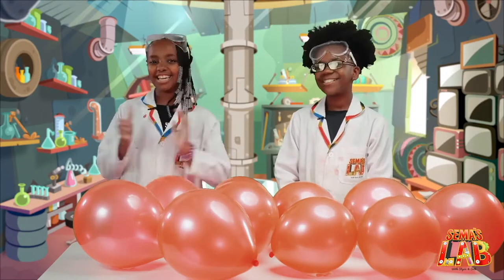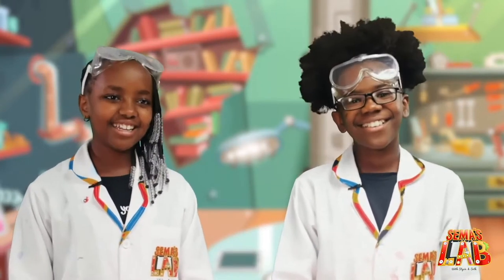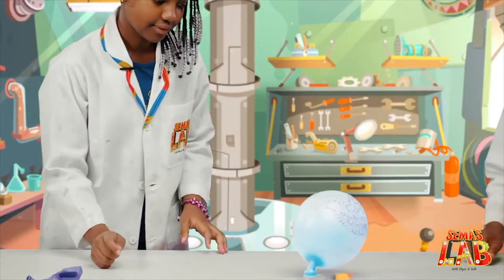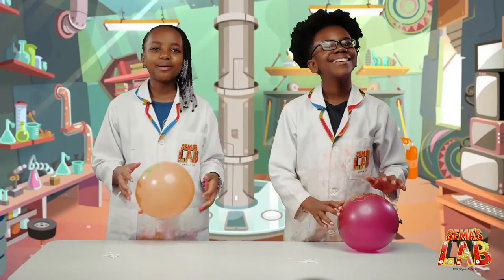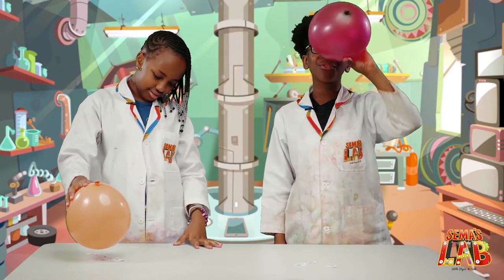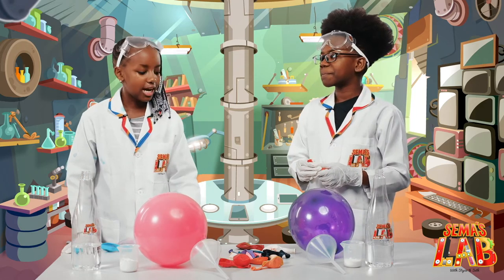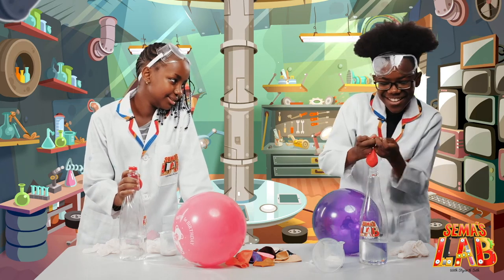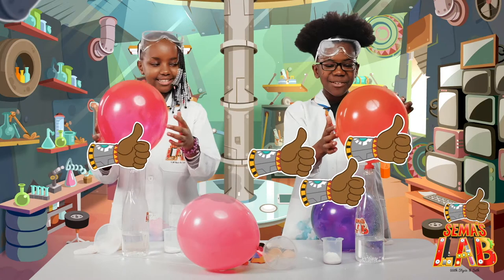Amazing Balloon Tricks and Experiments | Sema's Lab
Hi Supa Kids!

Here are some fun science experiments and tricks with balloons for you to try at home. In these experiments, you will learn how to burst balloons with lemon peels, charge a balloon with static electricity, create a CD Hovercraft, and how to blow up balloons using baking soda and vinegar. Remember to tag us on semaslab to share your results.